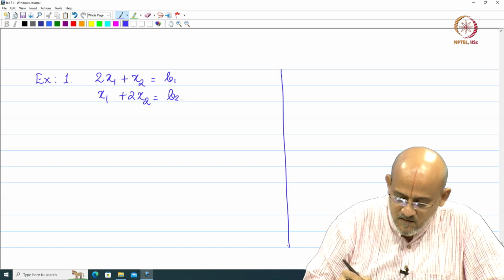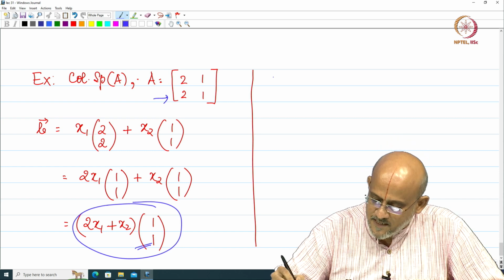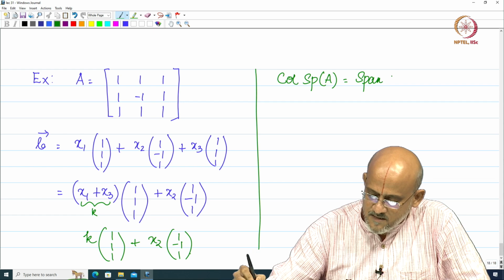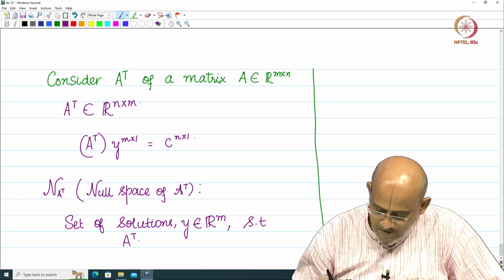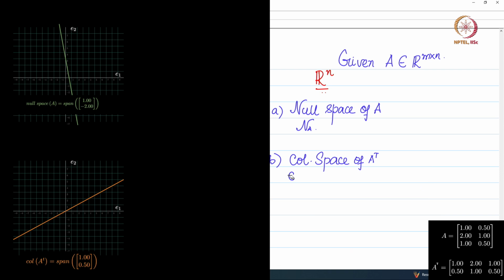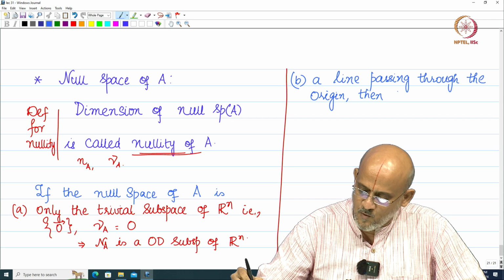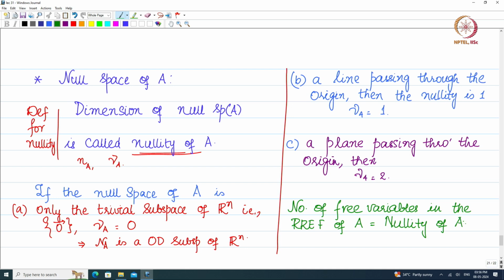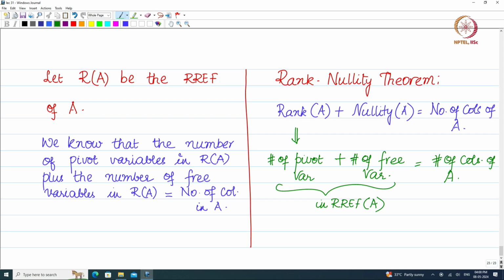Lec 43 Subspaces associated matrix A transpose, Nullity, Rank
Null space of A transpose, row space of A, rank, nullity